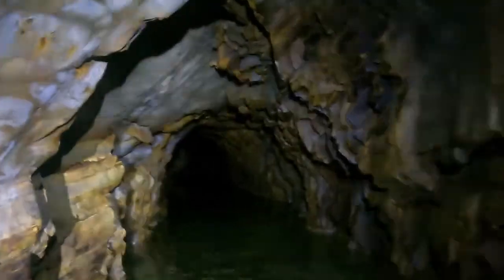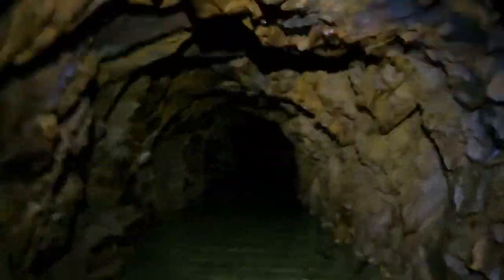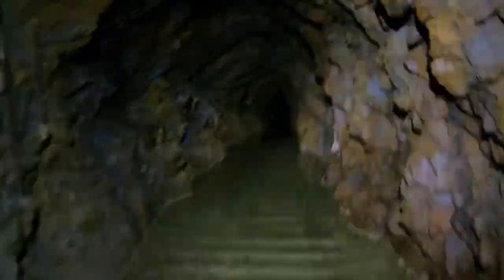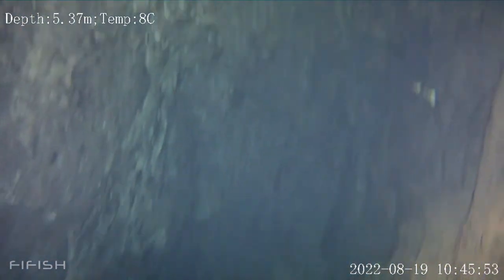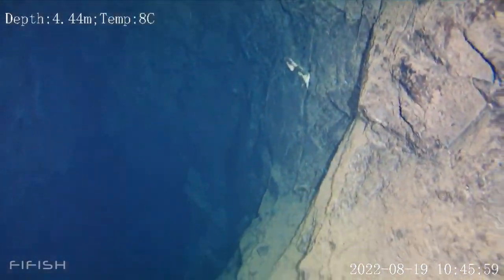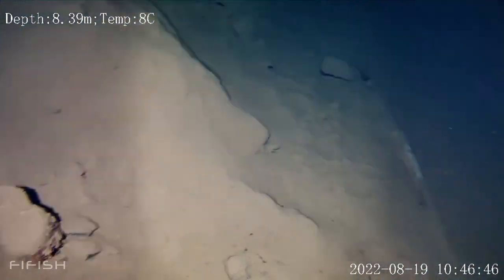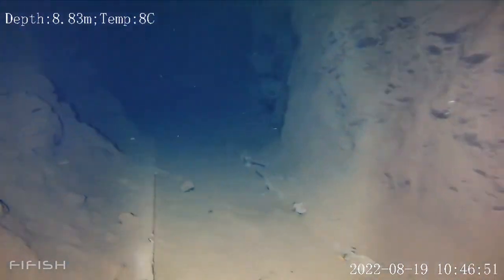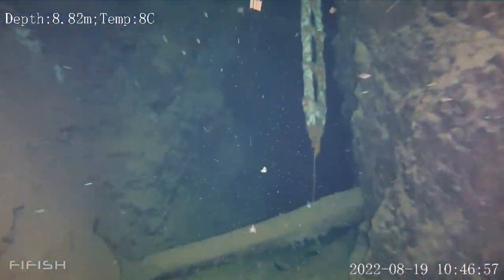FIFISH V6 EXPERT Explore Amazing Finds in Flooded Cave | QYSEA Underwater Drone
To learn more about the FIFISH V6 EXPERT underwater robotic, please visit ➤

Thanks to our excellent user Lost Mines for discovering and sharing!